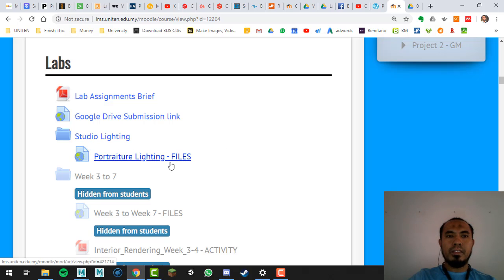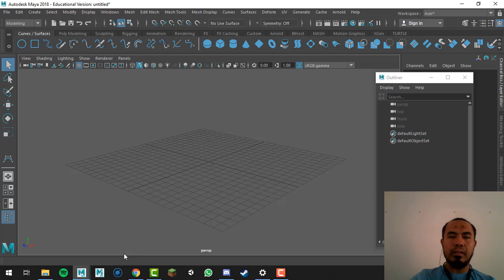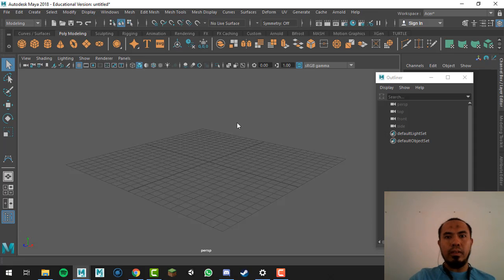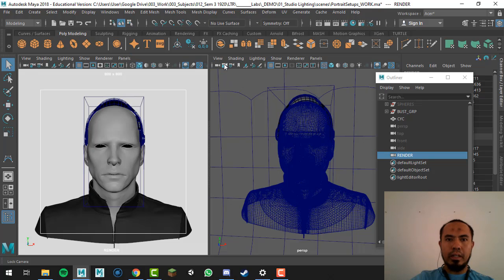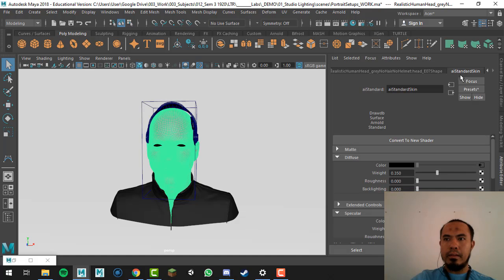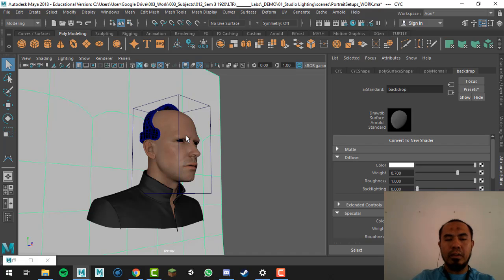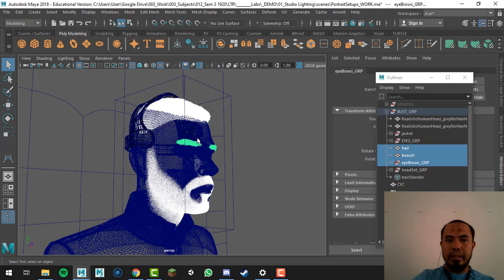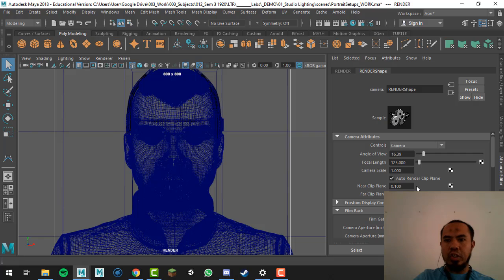LTR - Lab Assignment 1: Studio Lighting - Intro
Demonstration for Lab Assignment 1: Studio Lighting